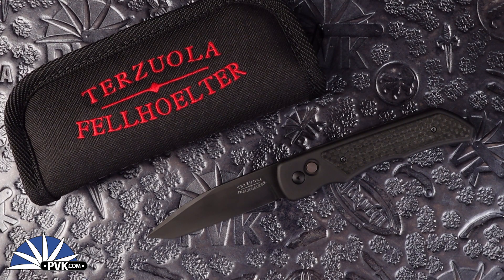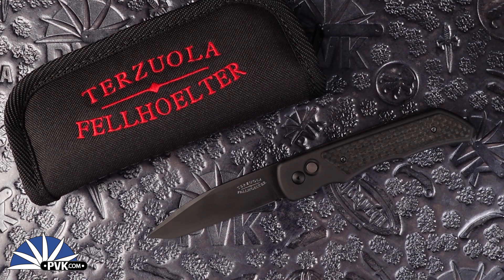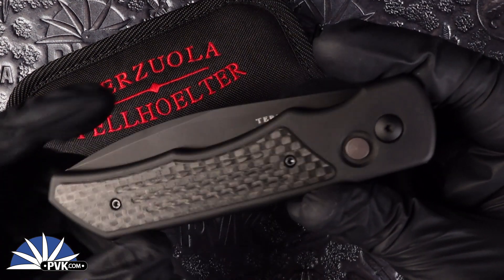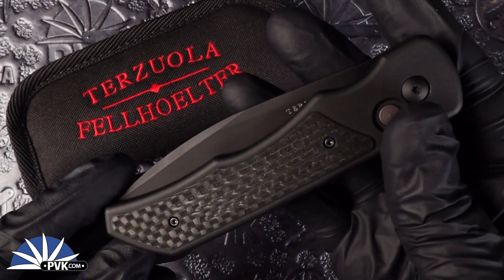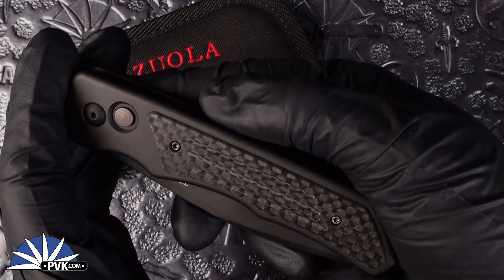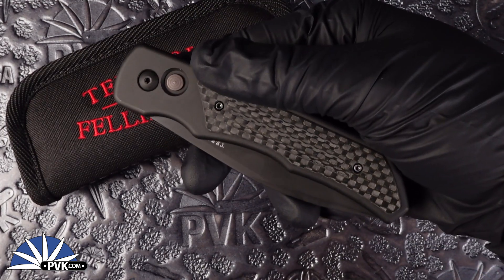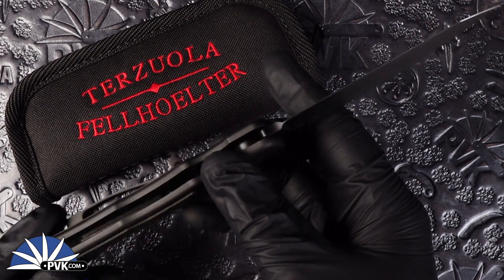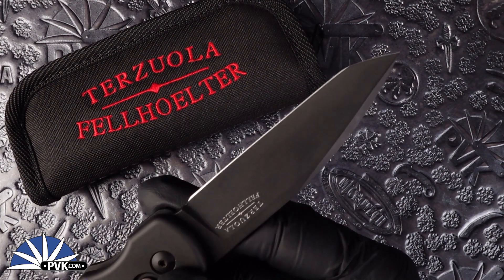Bob Terzuola & Brian Fellhoelter Collab Jersey Devil Auto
Introducing the exceptional collaboration between two renowned knife makers, Bob Terzuola and Brian Fellhoelter, The Jersey Devil Auto is a true masterpiece. This automatic knife showcases exquisite craftsmanship and a perfect blend of functional design elements.
The Jersey Devil Auto features a striking black tanto blade made from premium Magnacut steel. Known for its exceptional edge retention and toughness, Magnacut ensures optimal cutting performance and durability, making it ideal for various tasks.
The handle of this knife is crafted from black titanium with a captivating carbon fiber inlay. This combination not only provides a lightweight and ergonomic grip but also adds a touch of elegance and sophistication. The black titanium construction enhances the knife's overall strength and corrosion resistance, ensuring its longevity. Also features a black titanium pocket clip.
Equipped with an automatic opening mechanism, the Jersey Devil Auto offers rapid blade deployment with a simple push of the button. The blade securely locks into place, providing reliable and safe use during everyday tasks or demanding situations.
Includes a padded zippered case and small patch.